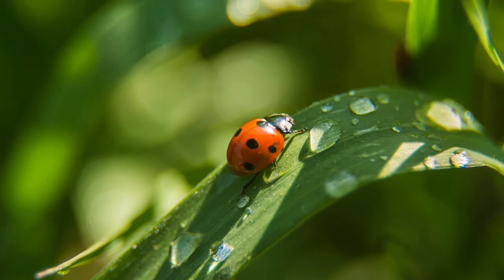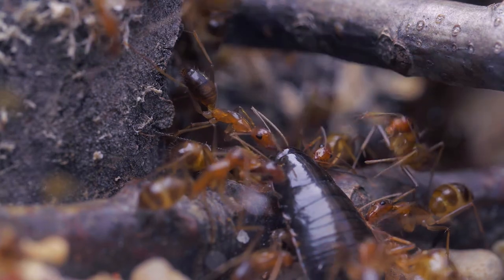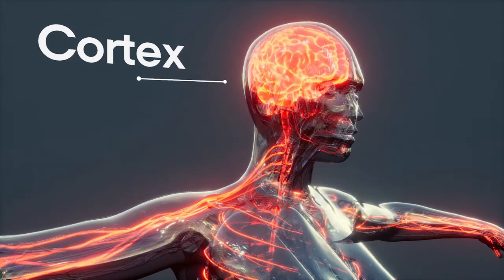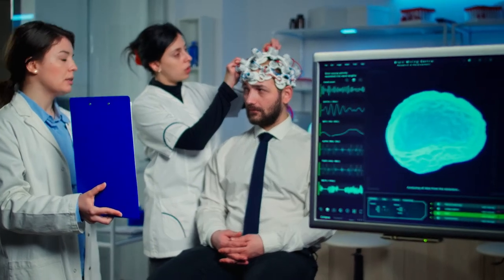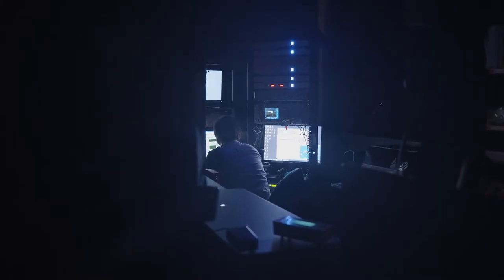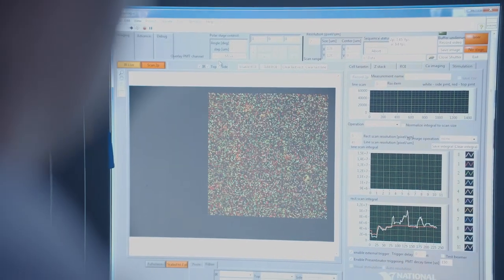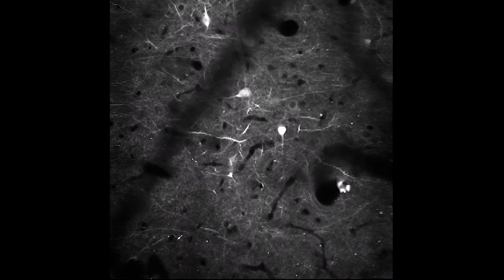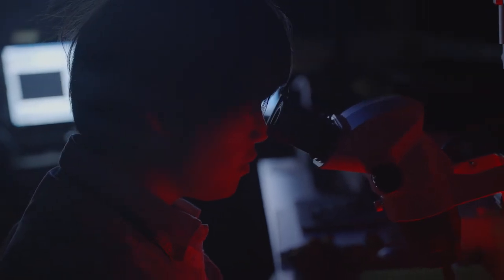Meet the DANDRITE Group Leader Alumni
Keisuke Yonehara has transferred from Group Leader at DANDRITE to Professor at the National Institute of Genetics in Japan and a prospective business leader in biotech.
Hear his story about how he developed his curiosity for live forms and went from the "insect doctor" as a child to a leading expert in neural circuits and eye diseases.